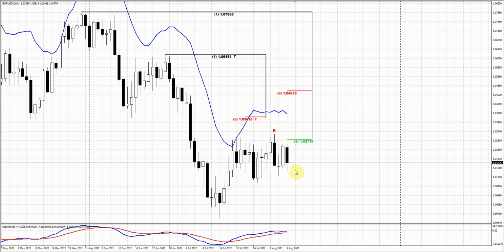ForexPeaceArmy| Sive Morten Daily EUR/USD 08.08.22